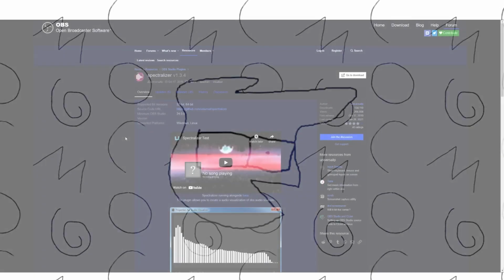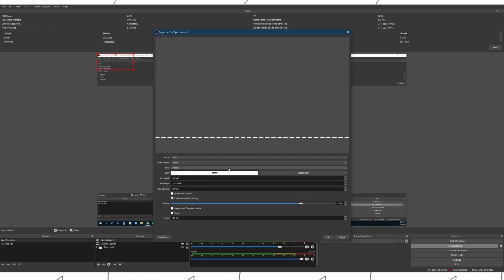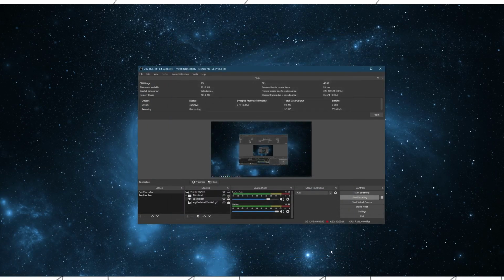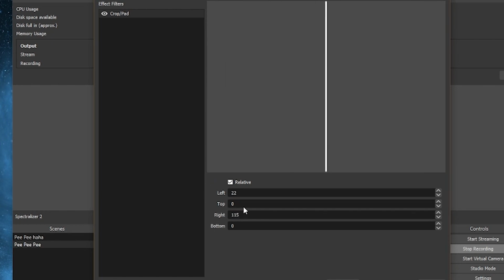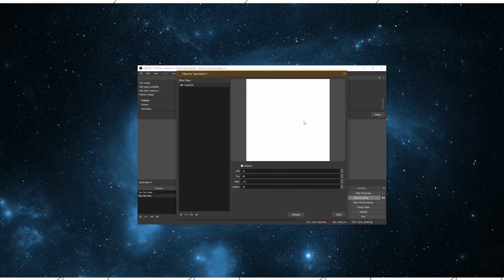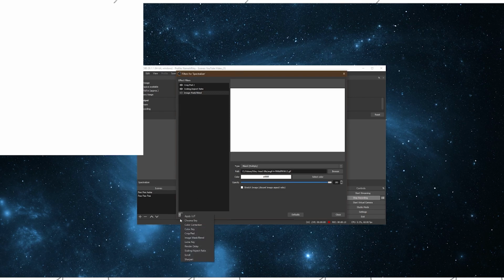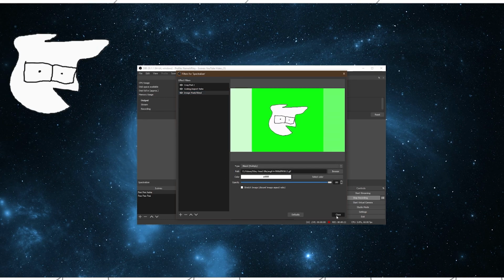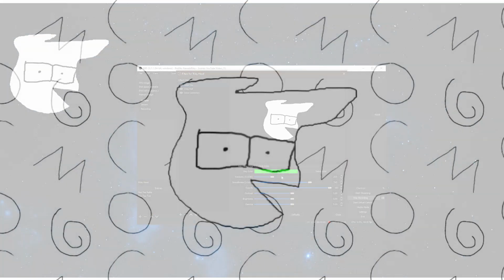(UPDATED) How To Make A Talking Character for Streaming (OBS, SLOBS, xSplit)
This video will go over how to make a mic-activated talking character for your stream. Please leave any questions in the comments. :)
📢📢Method 2 does not work anymore📢📢
❌Jiin's website for the second method: